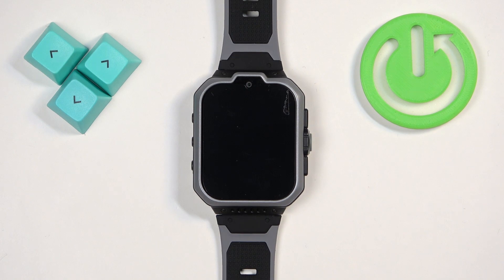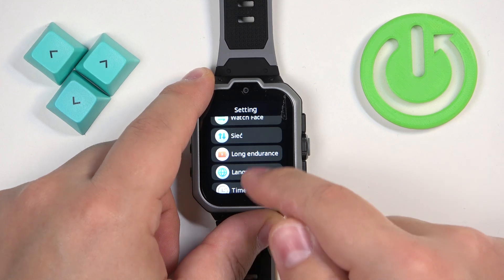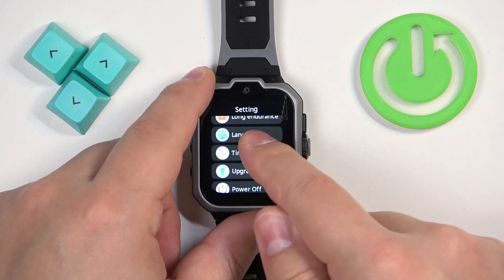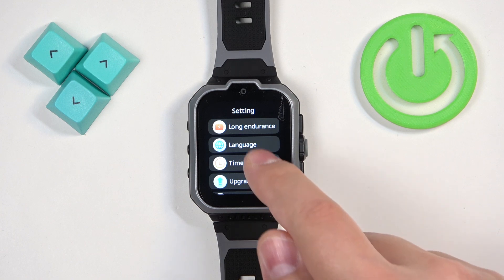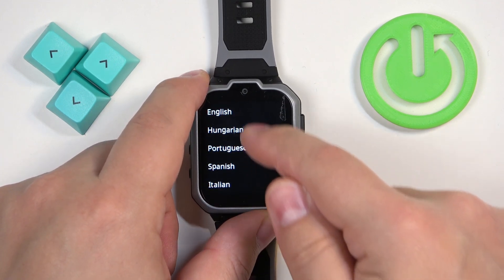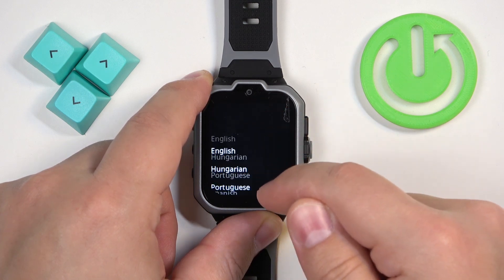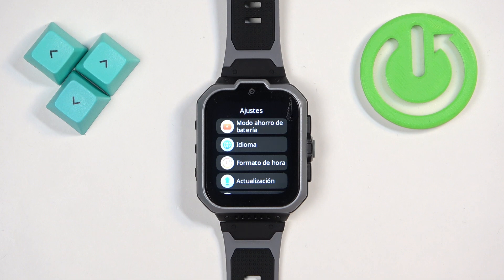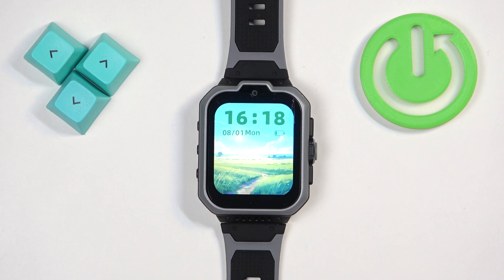How to Change the Interface Language in ZTE Kids Watch K1 Pro LTE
Learn how to change the system language on the ZTE Kids Watch K1 Pro LTE in this informative video. This tutorial walks you through the steps to easily navigate the settings and select your preferred language, ensuring your child can use the watch comfortably. Discover tips for customizing the watch to suit your family’s needs and enhance the overall user experience. Perfect for parents looking to make the most of this kid-friendly smartwatch.

How to change the system language on ZTE Kids Watch K1 Pro LTE? How to change the display language of ZTE Kids Watch K1 Pro LTE? How to find the language settings on ZTE Kids Watch K1 Pro LTE? How to modify language on ZTE Kids Watch K1 Pro LTE?